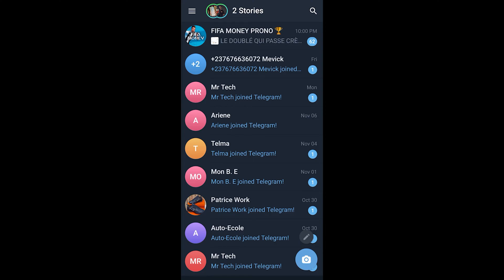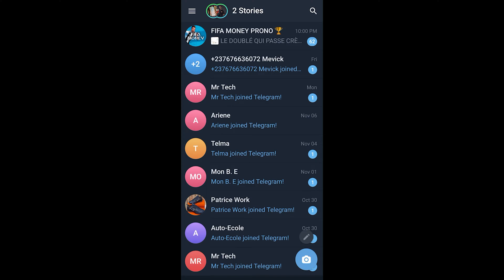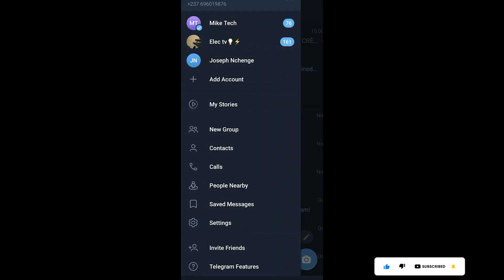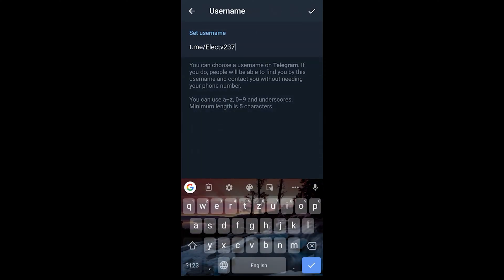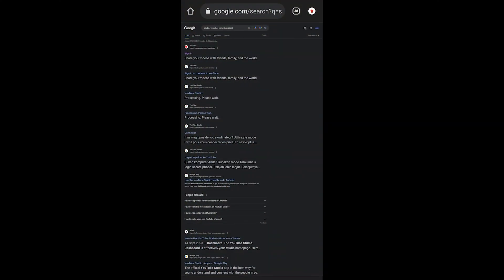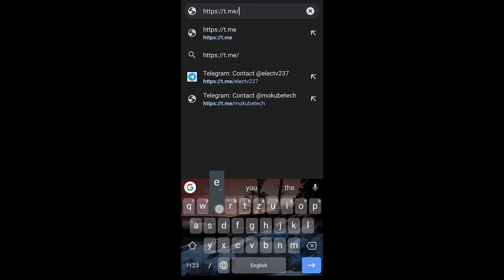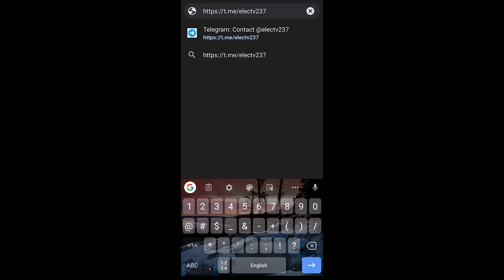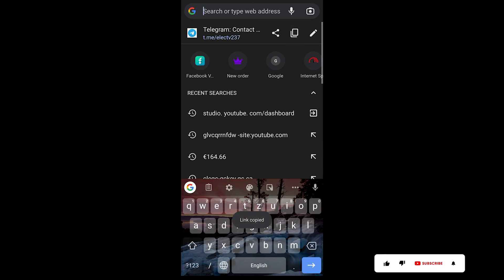How to Copy Telegram Link / How to Get Telegram Profile Link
Hi Friend In this Video we will you will Learn how to Copy Telegram Profile Link / How to copy Telegram Link
Enter your Telegram URL into the box provided in this format where 'username' is the name of your channel or profile (make sure to include the 's' in 'https'). Notice the Telegram app icon is highlighted. The icon tells you that URL Genius understands the link you typed or pasted